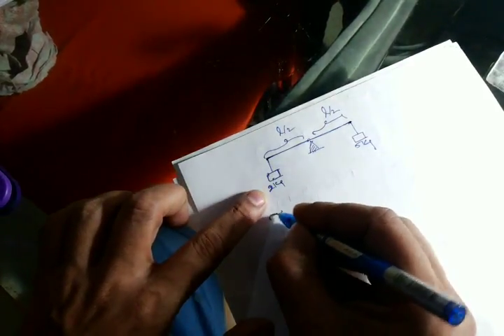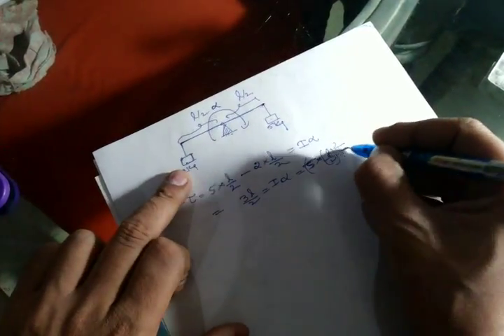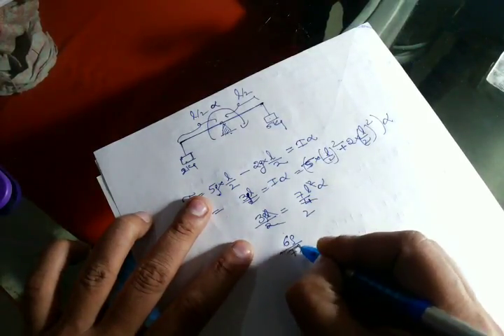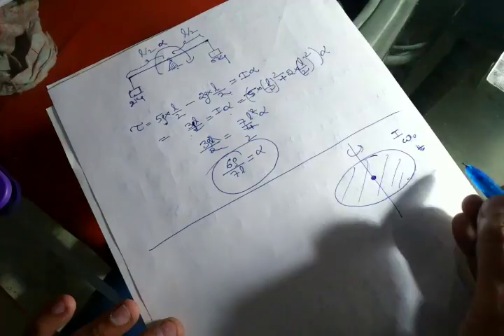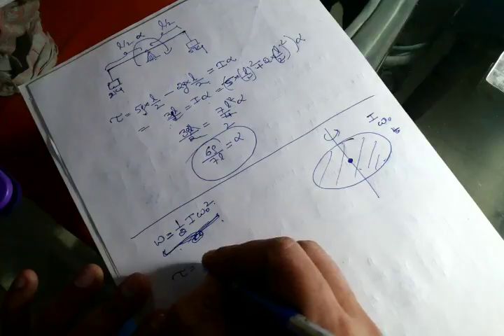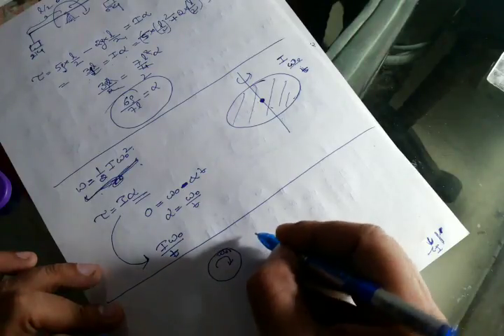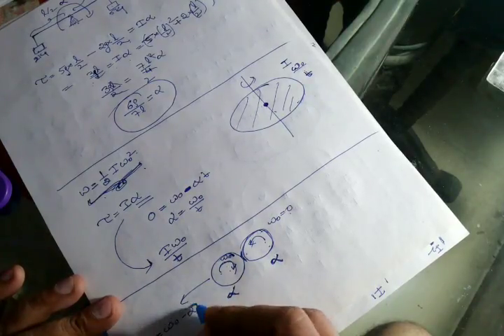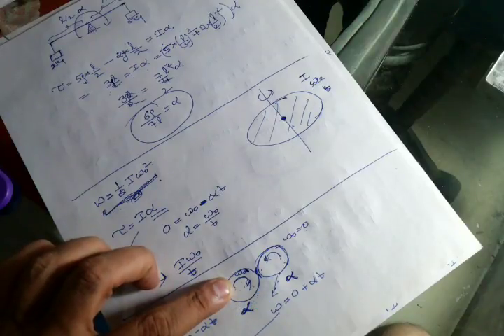Rotational Mechanics 5